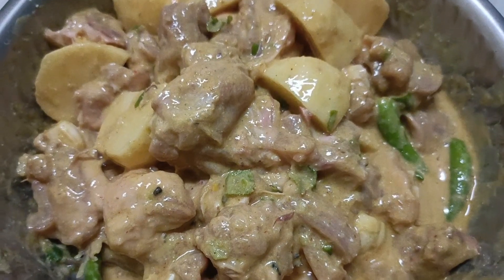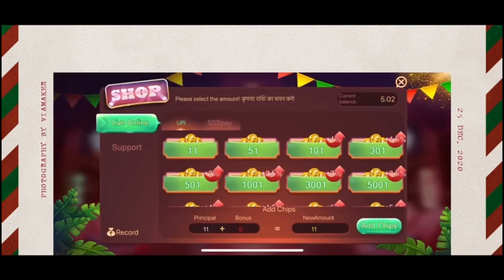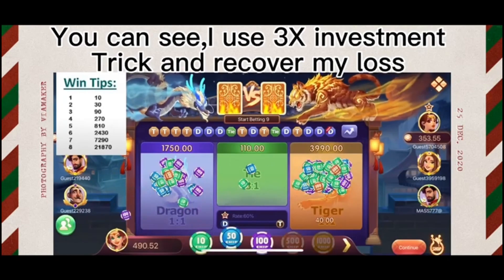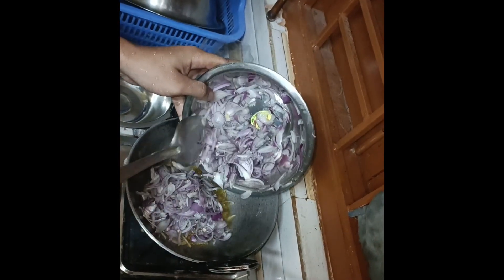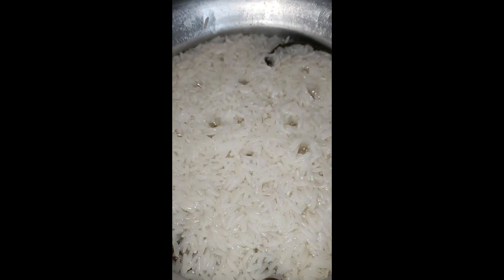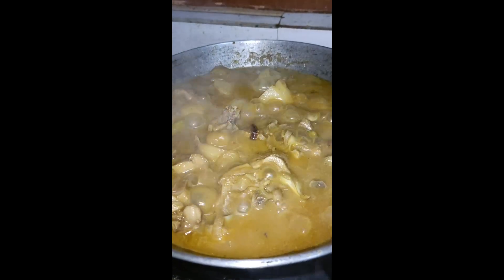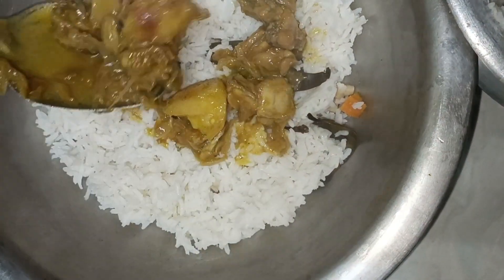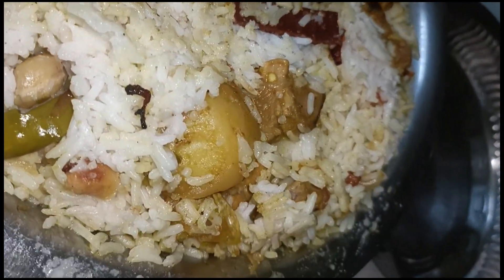making biriyani//vlog10//remanty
Download bonus：₹41

Referral 3 people bonus：₹100+ ₹120+ ₹150
100% safe and secure. amazing budget strategy tips